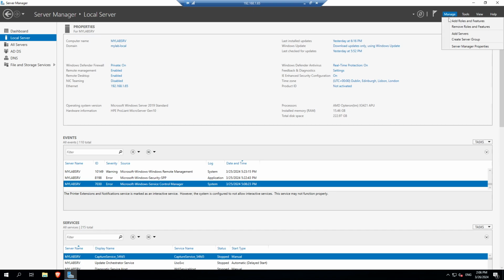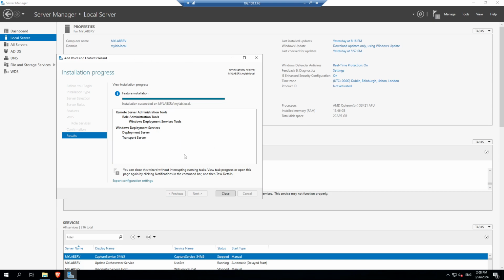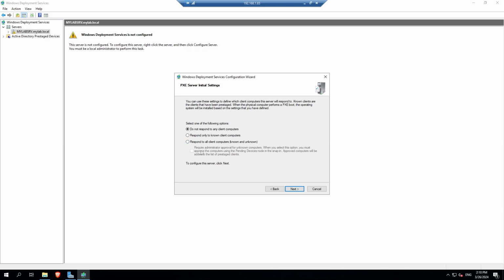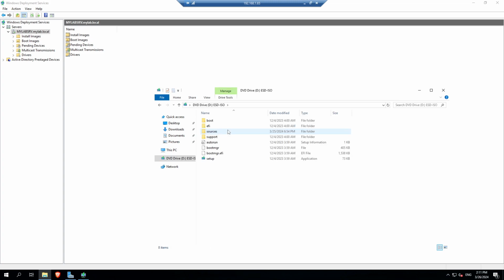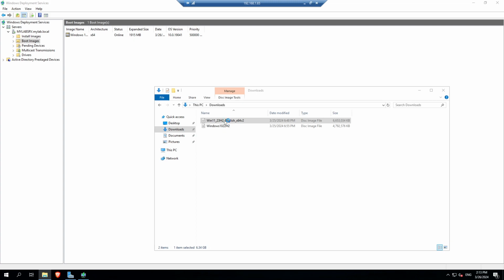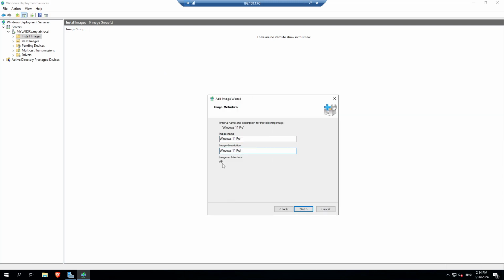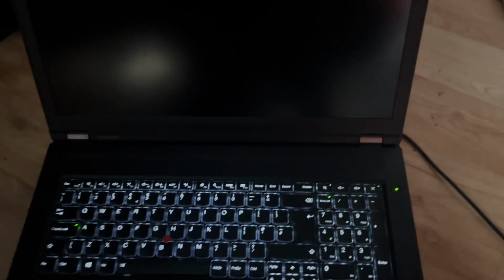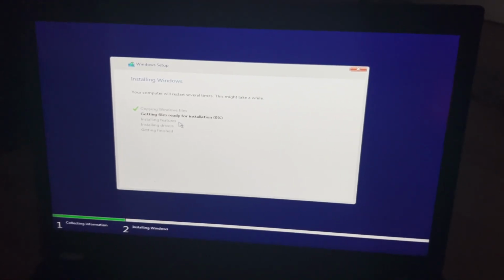How To Deploy Windows 11 22H2/23H2 Using Windows Deployment Services (WDS)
In this video, I'll show you how to effortlessly install Windows 11 using Windows Deployment Services (WDS). I'll walk you through the process step by step. I will go through things such as; How to install the WDS, How to configure the WDS and how to install the required boot and install images for this operation.